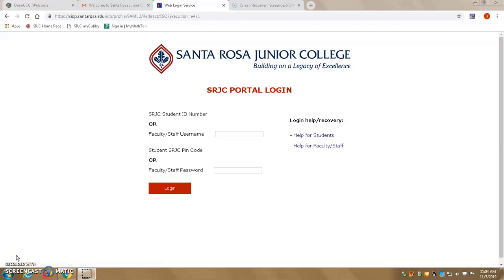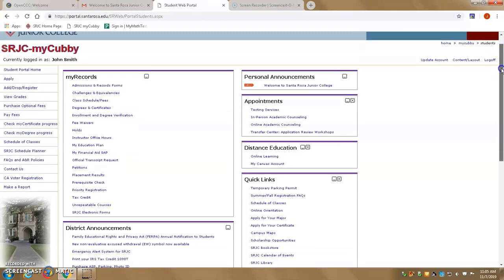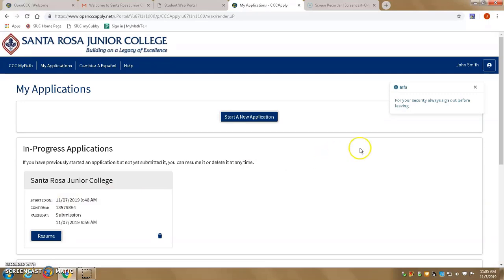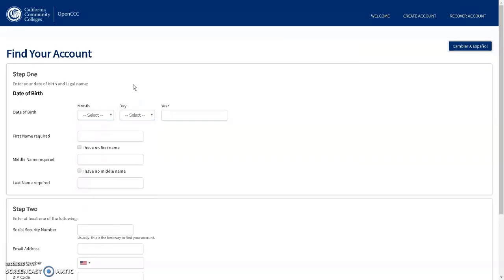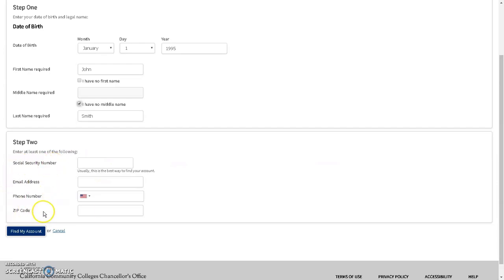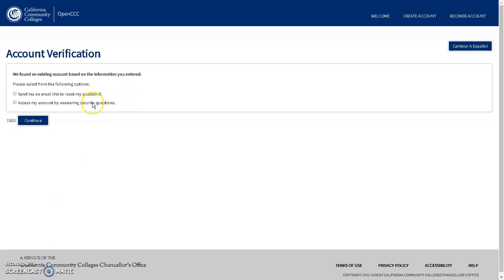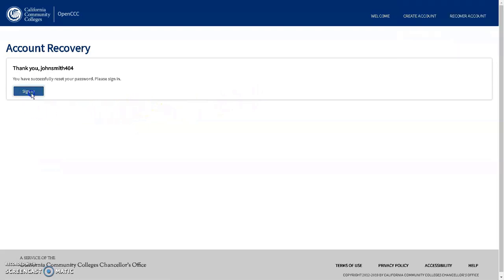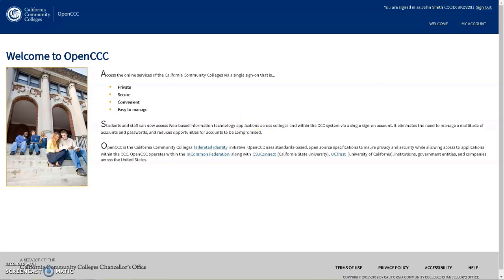Recovering CCCID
A short video detailing how to recover your CCCID.